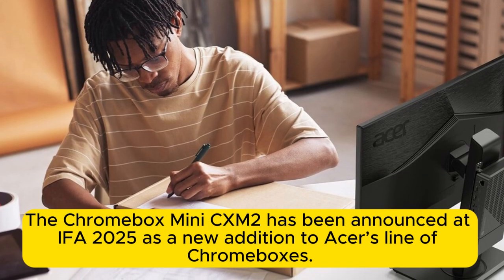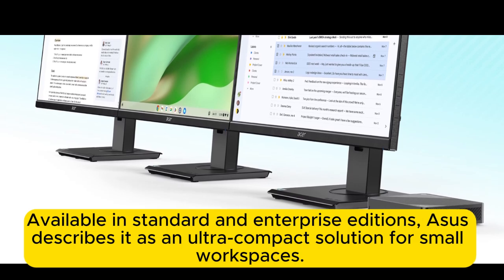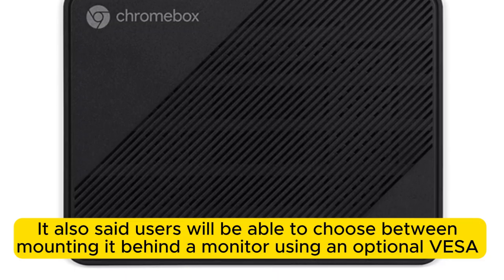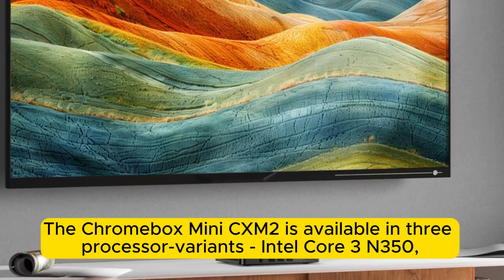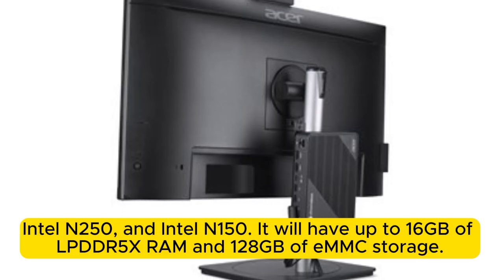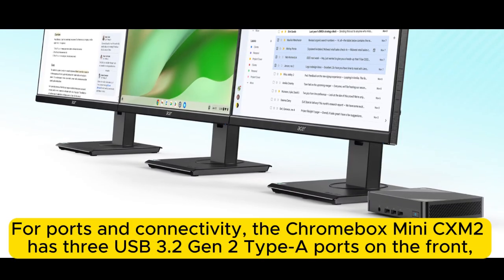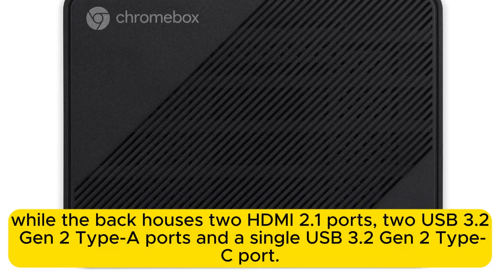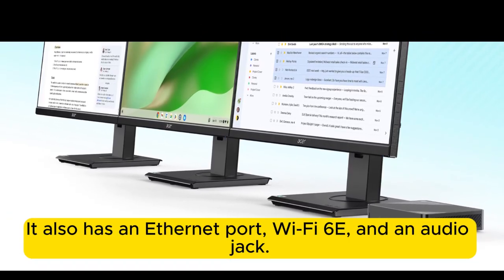Acer Unveils Chromebox Mini CXM2 & Enterprise Edition – Game Changer!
Top Amazon Products: Acer unveils Chromebox Mini CXM2 and Chromebox Mini CXM2 Enterprise Edition, marking a major step forward in the world of compact desktop computing. These new Chromebox devices are designed to combine powerful performance with a small, lightweight form factor, making them ideal for both personal and professional use. The Chromebox Mini CXM2 focuses on everyday productivity and entertainment, while the Enterprise Edition brings additional layers of management and security that businesses and IT administrators will truly appreciate.

At the heart of the Chromebox Mini CXM2 is a powerful processor that delivers speed and efficiency for all your tasks. Whether you are streaming videos, working on spreadsheets, attending virtual meetings, or managing multiple browser tabs at once, this device ensures smooth and reliable performance. With integrated ChromeOS, it provides instant access to Google Workspace, cloud-based storage, and countless apps from the Google Play Store, giving you flexibility and versatility in a compact device.

The Enterprise Edition takes everything a step further. Acer’s Chromebox Mini CXM2 Enterprise Edition offers advanced security, remote device management, and enterprise-level support. This makes it the perfect solution for schools, businesses, and organizations that need a scalable and secure computing solution. With cloud-first design and simplified updates, IT departments can save time while ensuring that employees or students work on secure, up-to-date systems.

One of the standout features of both models is their connectivity. The Chromebox Mini CXM2 series comes equipped with multiple ports including USB, HDMI, Ethernet, and more, making it easy to connect monitors, keyboards, and other peripherals. Despite its small size, this mini PC offers the kind of flexibility usually seen in larger desktops. Plus, its sleek and modern design means it can fit neatly into any workspace without taking up valuable room.

In addition to performance and security, energy efficiency is another highlight. These Chromebox devices are designed to use less power while delivering maximum results, making them an eco-friendly choice for those who want both productivity and sustainability.

In this video, we’ll dive into the key specifications, features, and performance of both the Acer Chromebox Mini CXM2 and the Enterprise Edition. You’ll see real-world use cases, setup demonstrations, and insights on whether these devices are right for your needs. Whether you’re a professional looking for a reliable workstation, a student needing a powerful yet affordable study companion, or a business searching for scalable cloud-ready solutions, Acer’s new Chromebox Mini CXM2 lineup has something for everyone.